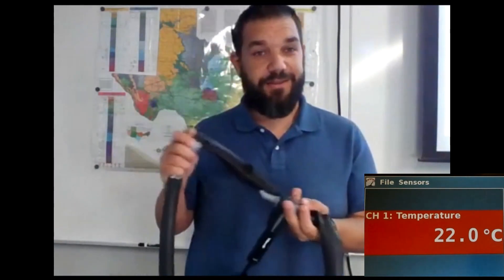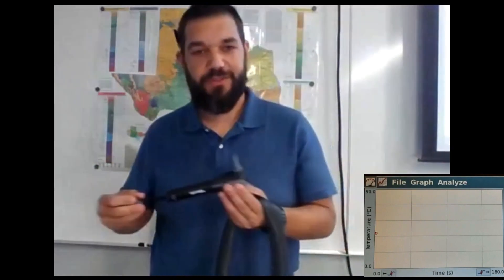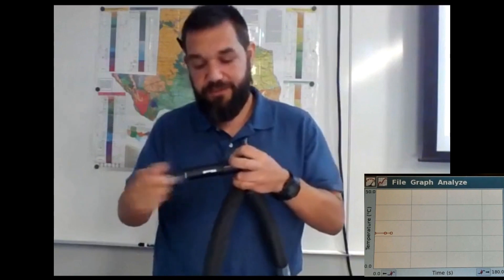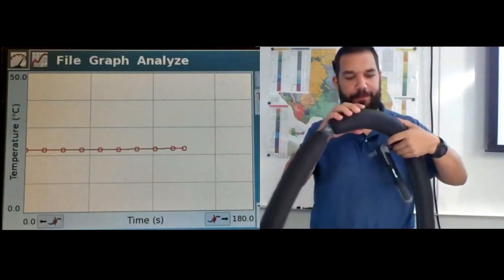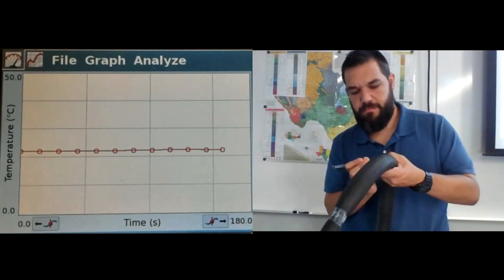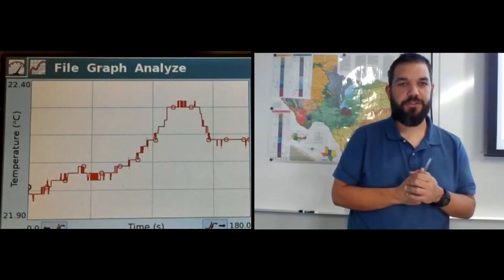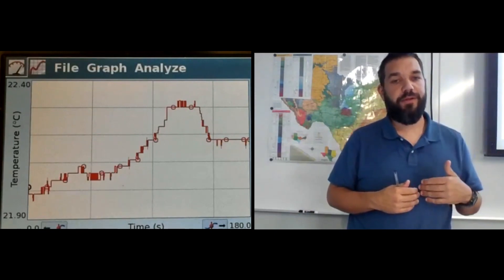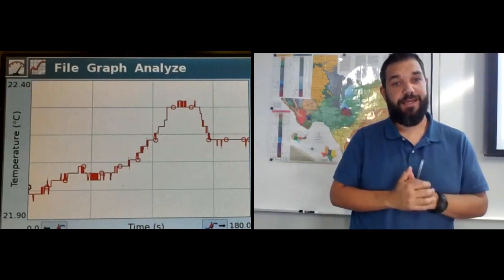Adiabatic Heating and Cooling Demo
This demonstration uses a bike tube, temperature probe and bike pump to show adiabatic temperature changes that result from changes in pressure. This is how the temperature of a parcel of air changes as it rises or sinks in the atmosphere. Enjoy!